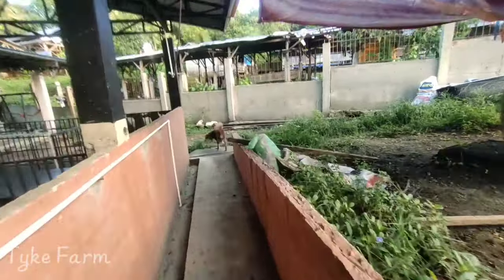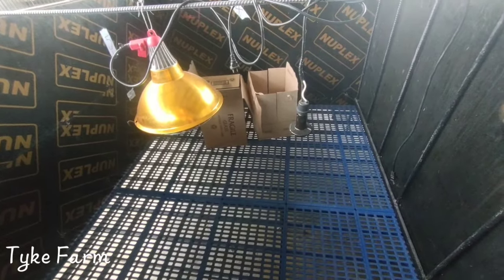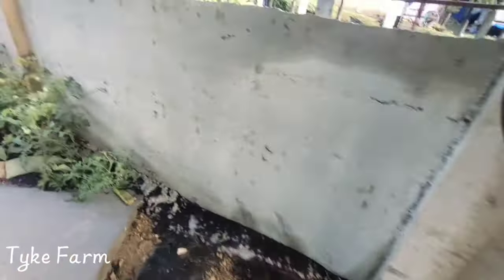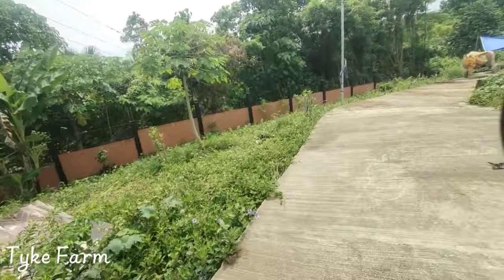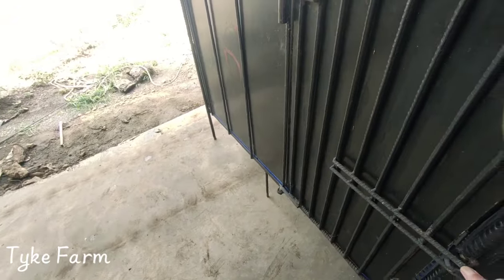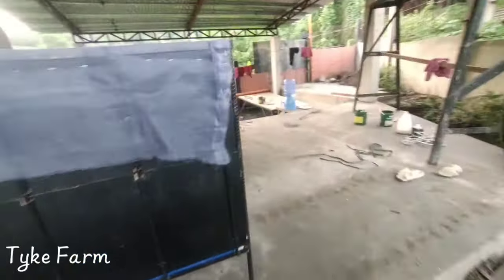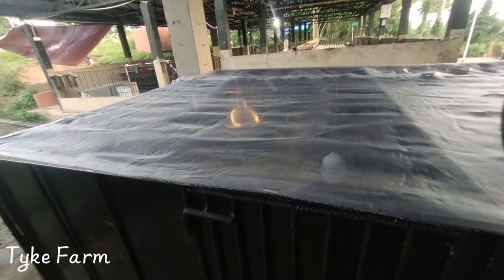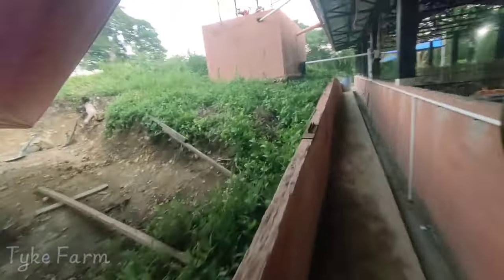READY FOR CHICKS COMING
BUILDING A PIGGERY IN THE PHILIPPINES